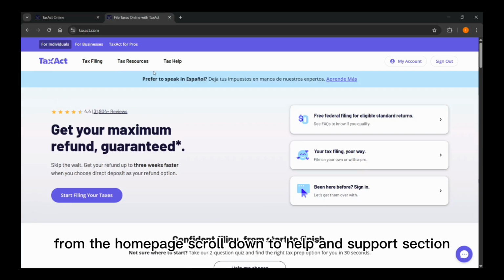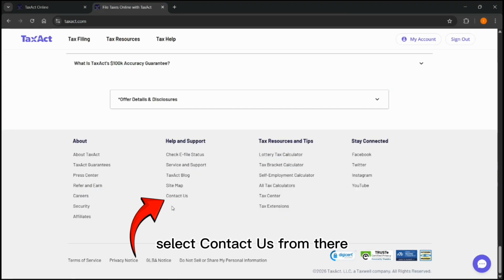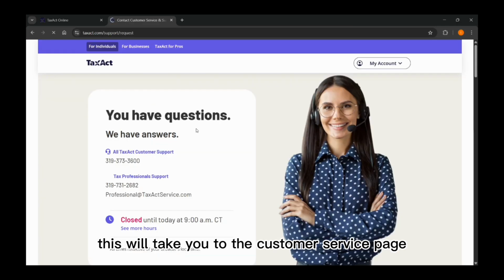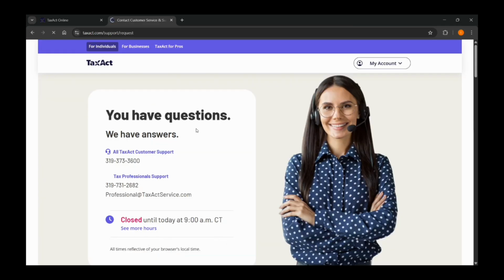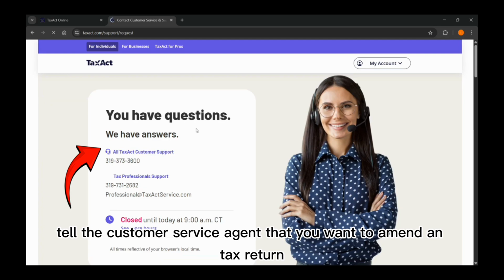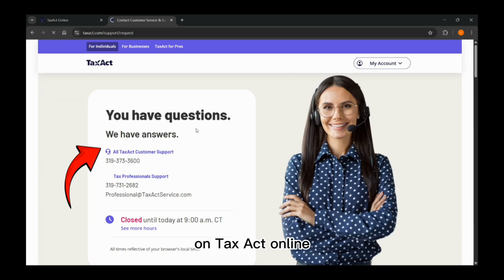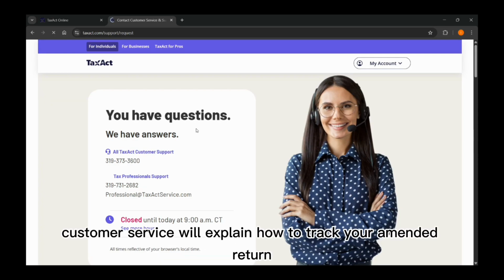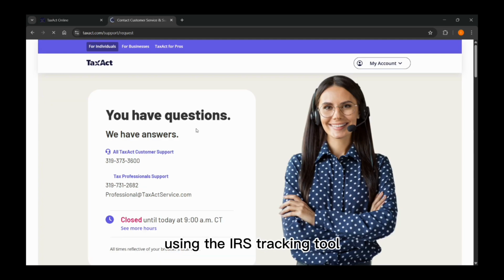How to amend a tax return on taxact online (2026) I DOUBLE Z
Log in to TaxAct → Open your filed return → Select Amend Return → Make corrections → Review Form 1040-X → Submit the amended return.

In this 2026 updated tutorial, you’ll learn exactly how to amend a tax return on TaxAct online step by step. If you made a mistake on your filed return or need to update income, deductions, or personal details, this guide will show you how to fix it quickly and correctly.

This process works with TaxAct, allowing users to file an amended return using Form 1040-X. Amending your return ensures your tax records are accurate and compliant with tax regulations.

In this video, you’ll discover how to:
• Access your previously filed return in TaxAct
• Start the amendment process online
• Correct income, credits, or personal information
• Review Form 1040-X before submission
• Submit your amended tax return
• Fix common issues during amendment

Amending your tax return in TaxAct helps you correct errors and avoid potential penalties or delays. This tutorial is helpful for users in the USA, UK, Canada, France, and across Europe who want accurate tax filing in 2026.

If your amendment isn’t processing or changes aren’t saving, follow this complete step-by-step guide to troubleshoot and successfully update your return.